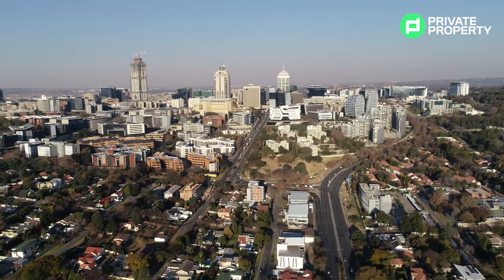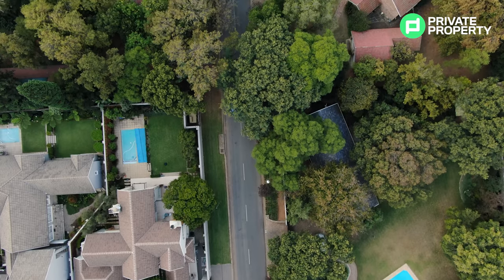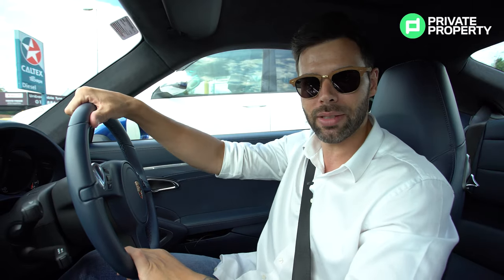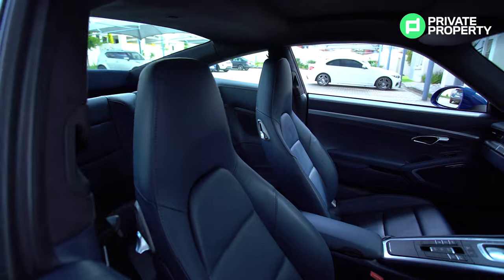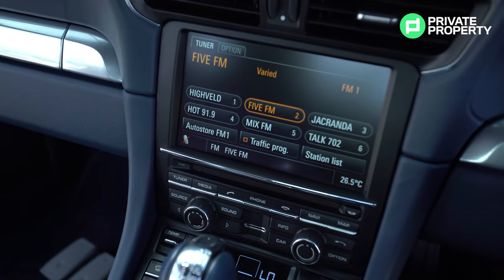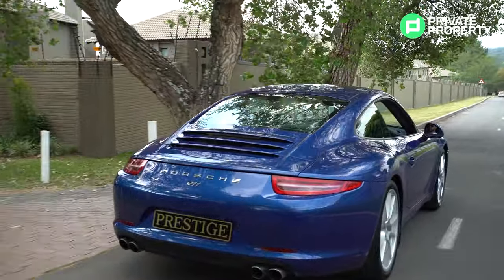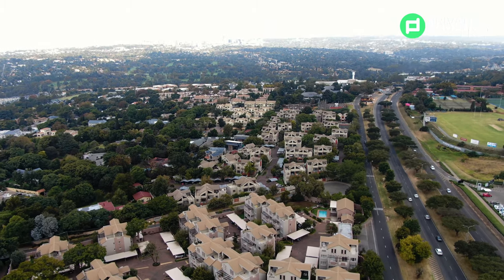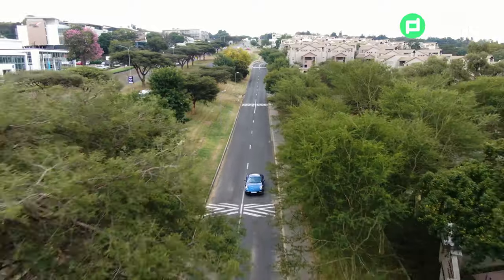Part 1: Battle of the neighborhoods Sandton vs Randburg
Part 1: Battle of the neighbourhoods Sandton vs Randburg

The battle of the neighbourhoods is ON!

On tonight’s episode we are taking a tour of Bryanston a sought after suburb in Sandton. We are riding in a lux 2012 Porsche 911, Carrera S from @Prestige, just the perfect ride to roam the lush streets of Sandton!

Would you live in Sandton? Drop us a comment with Yes/No?

Time Stamps
00:00 Intro and car details
00:15 Sandton and Bryanston house tours
00:45 Car details
02:25 Highlights
04:45 Bryanston house tours clips